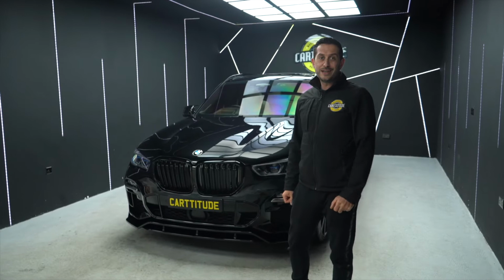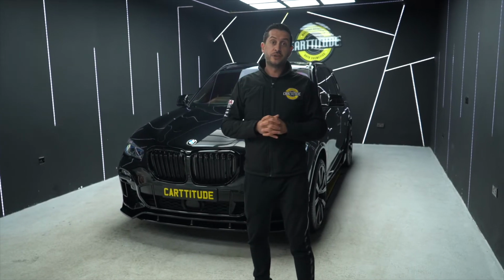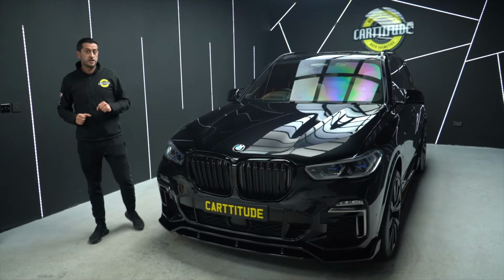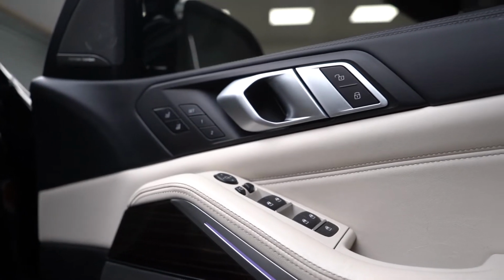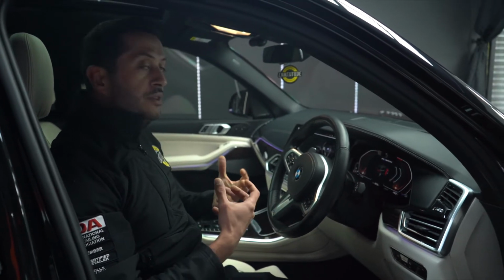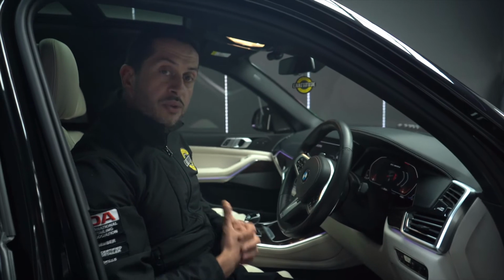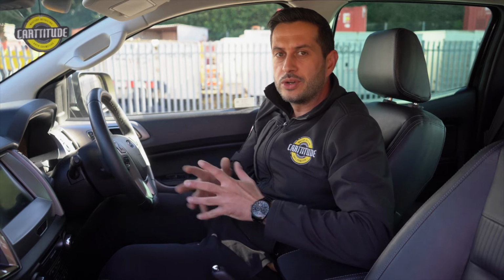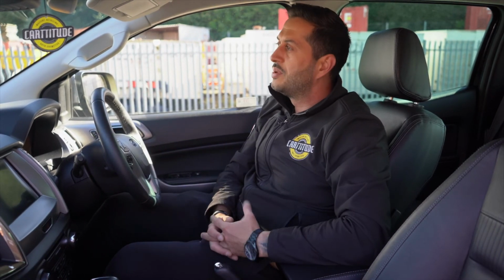The Ultimate Detailing and Protection - BMW X5 M50 D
Ultimate Detailing and Protection BMW X5 M50 + Enclosed Transportation services, all offered by just one unrivalled company in the NW - Carttitude.

GIVE YOUR CAR THE BEST DETAILING and PROTECTION TREATMENT 💯

This fantastic BMW X5 M50 came to us in need of some TLC - Ultimate Detailing, Full paint correction, Xpel PPF & Crystal serum ceramic protection for exterior and interior then our premium enclosed transport to deliver the vehicle back to our very appreciative customer like a brand new car, looking spectacular and now fully protected 👌🏼 BMW X5 M50

- BMW X5 M50 D
- Ultimate Detailing
- Ultimate Protection
- Detailing and Protection

ALL YOUR CAR NEEDS IS CARTTITUDE 🤩